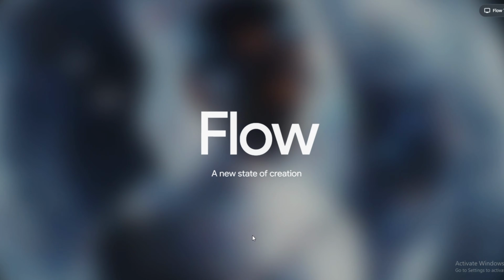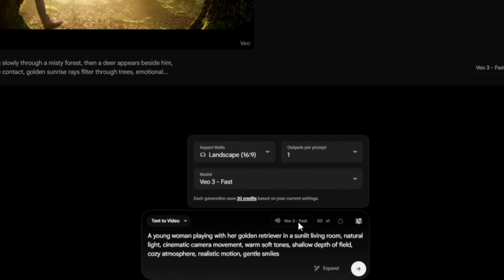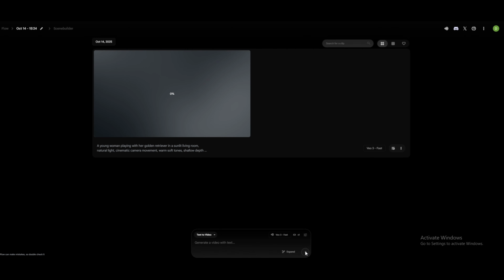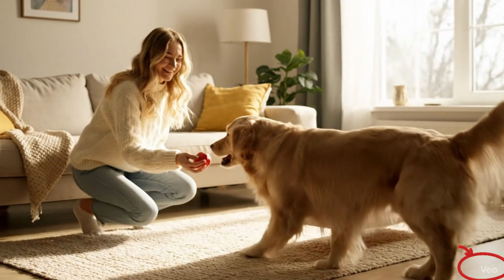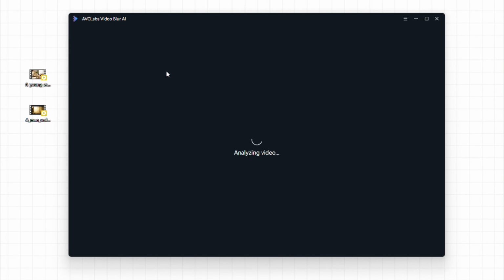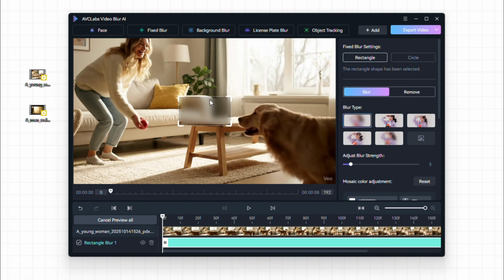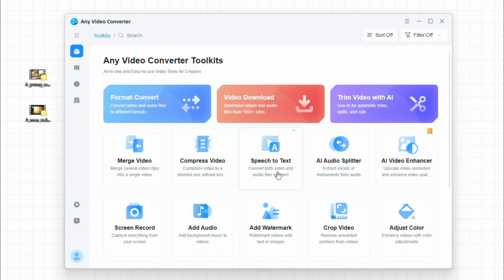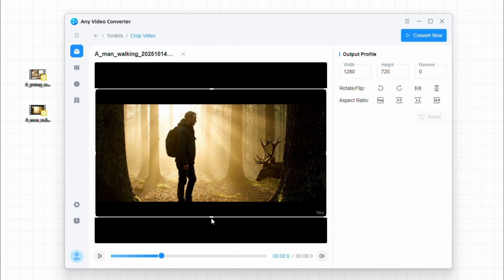Unlock Veo 3！How to Generate Unlimited AI Videos (No Watermark Hack)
Have you tried the new Google's Veo 3 AI video generator? It creates AI generated videos from simple text prompts with ease. Let's larn how to generate unlimited AI videos without watermarks using the latest Veo 3  and two helpful tools.

Check the In-Depth review of the Veo 3 AI video generator